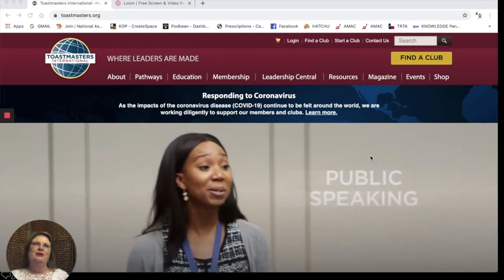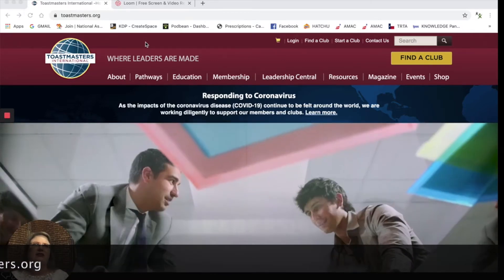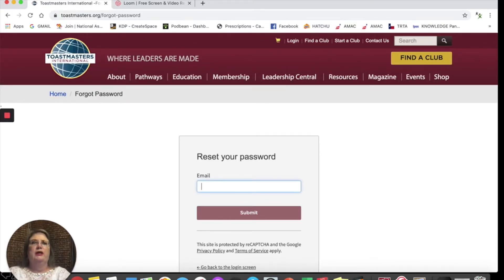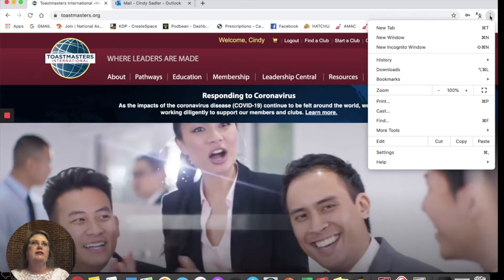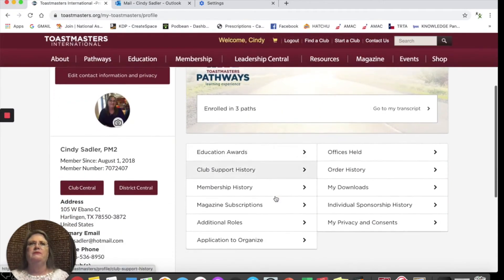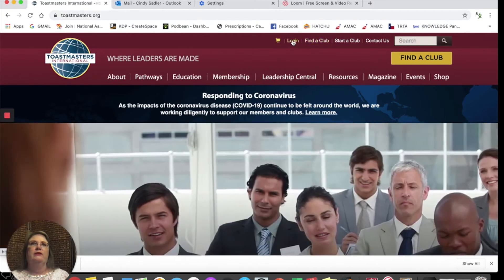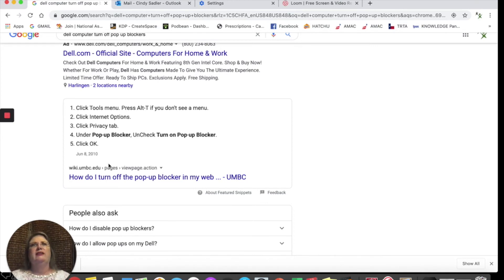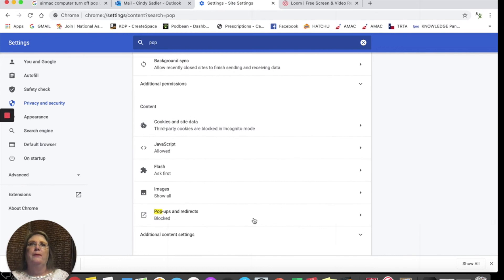Toastmasters.org: Password and Computer Ready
Cindy Sadler takes a brand new Toastmaster through the process of signing on to toastmasters.org for the first time.